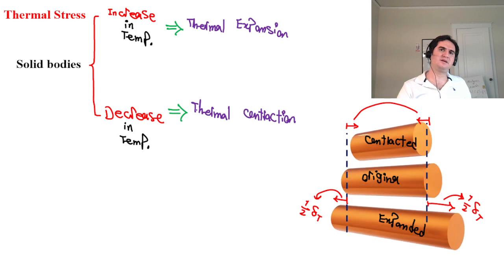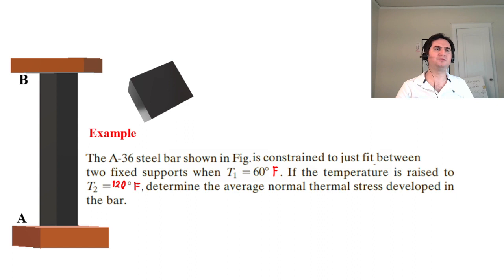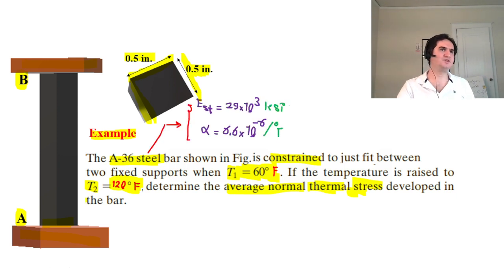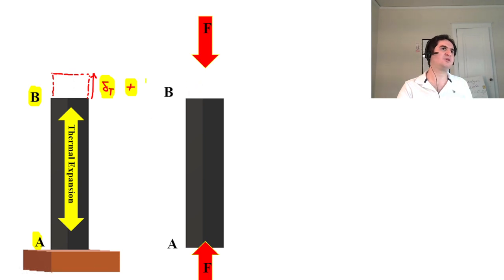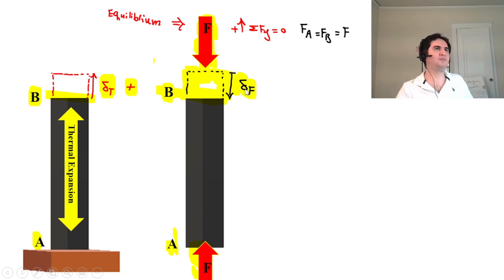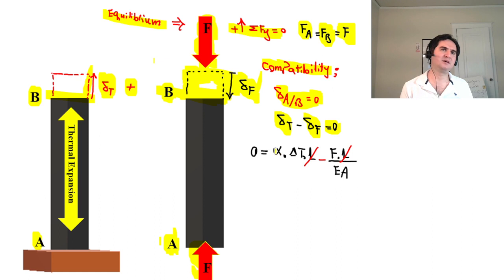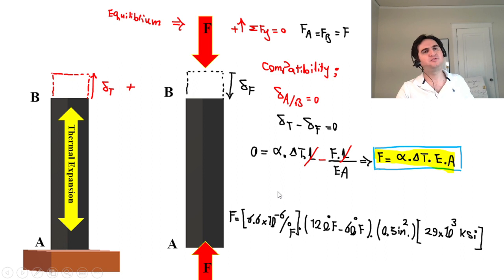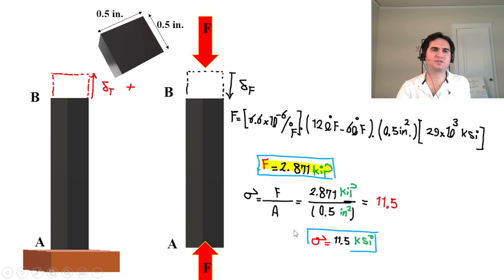14_Ch.4 Thermal expansion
Chapter_4
Part b
Thermal Expansion
Sample Problem_1